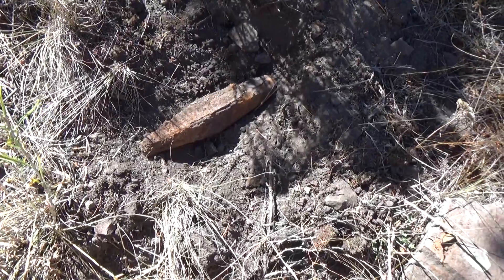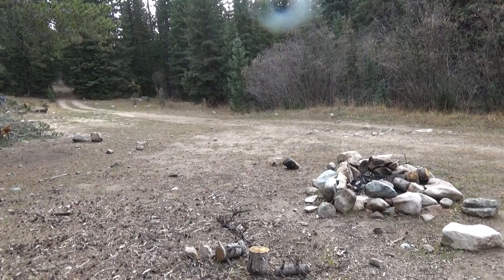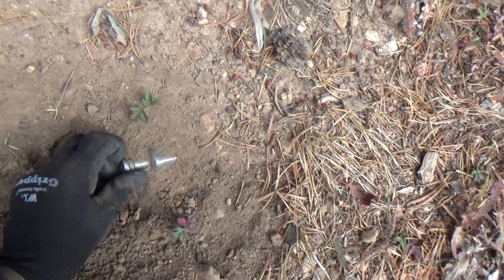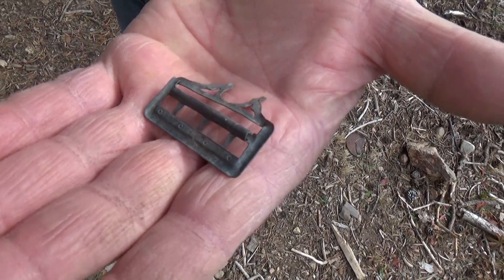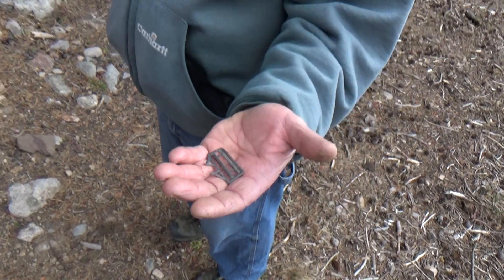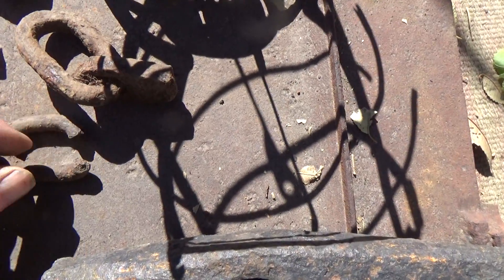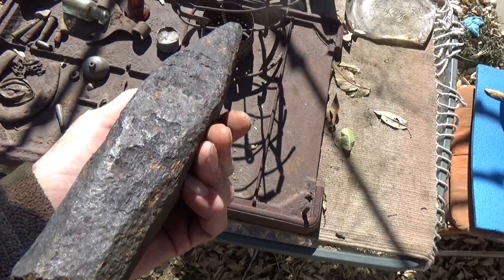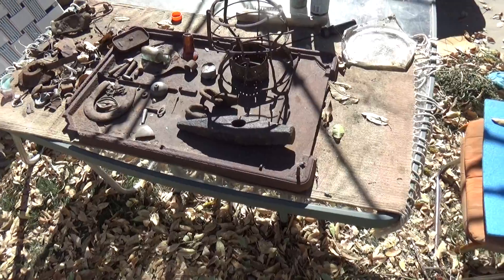Two short hunts,found a great peice of iron and some other stuff. 3